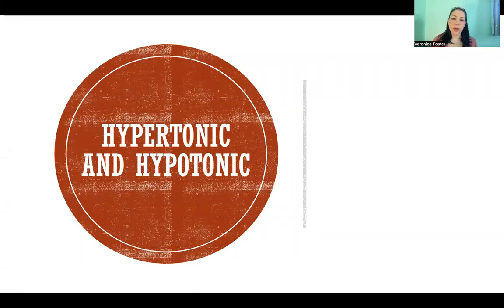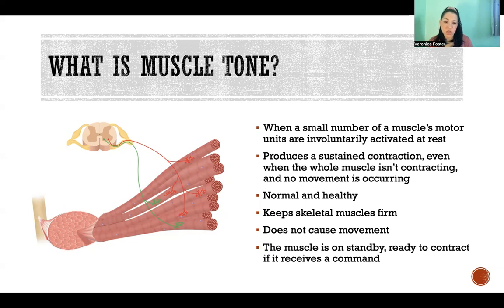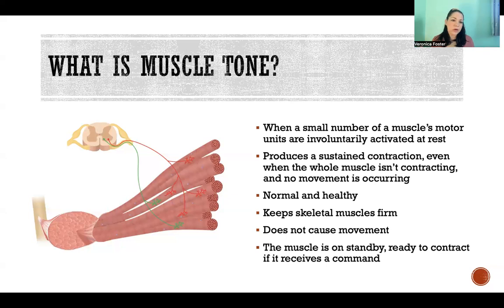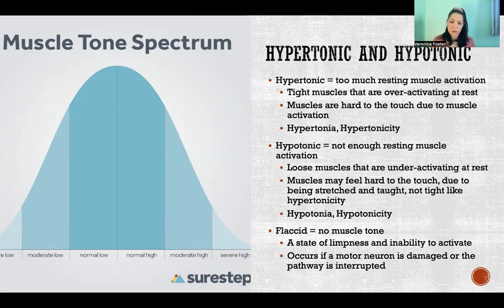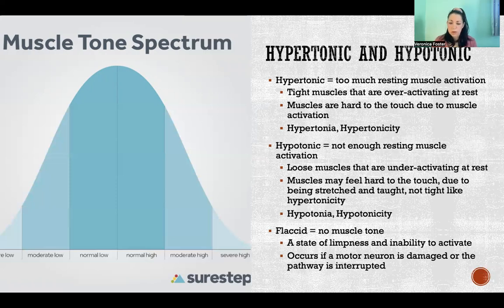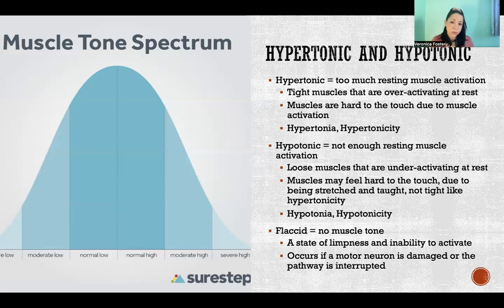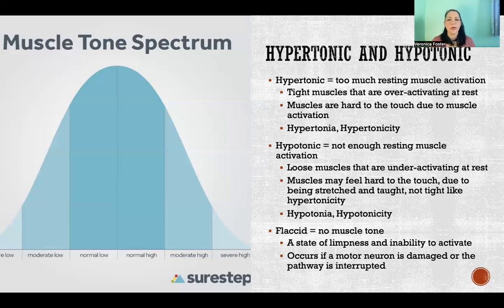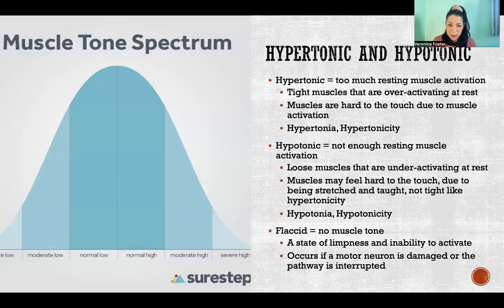Hypertonic and Hypotonic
Hypertonic and Hypotonic: Hypertonicity, Hypotonicity, Muscle tone, Motor Units, Resting muscle activation, Movement, Healthy, Skeletal muscles, Hypertonia, Hypotonia, Over-activating, Over-stretching, Muscle palpation, Tight muscles, Weak muscles, Postural imbalances, Flaccid, Flaccidity, No muscle tone, Paralysis, Motor nerve, Motor pathway, Inability to activate, Orthopedic injury, Anatomy and Physiology, Pathology, Postural assessment